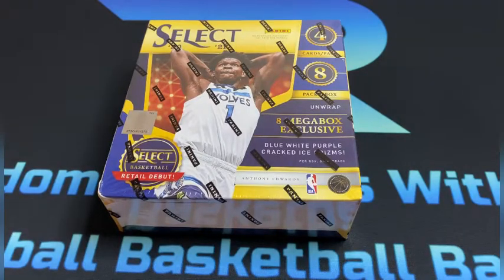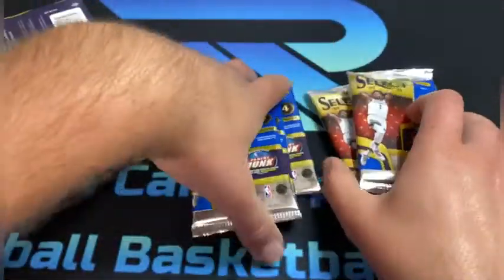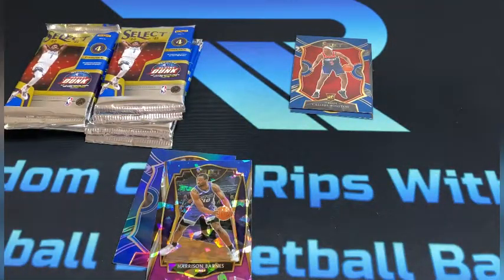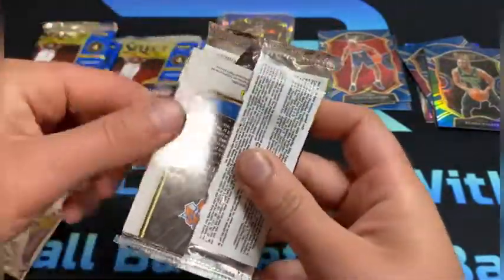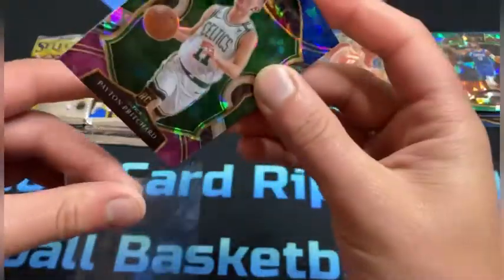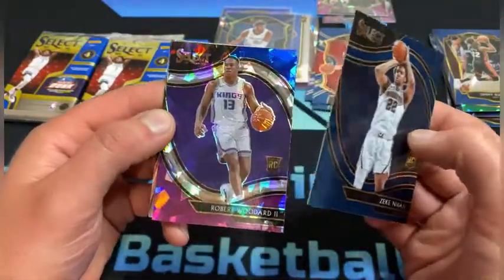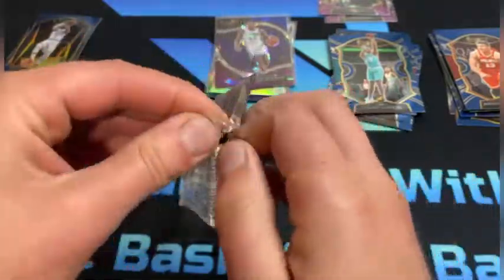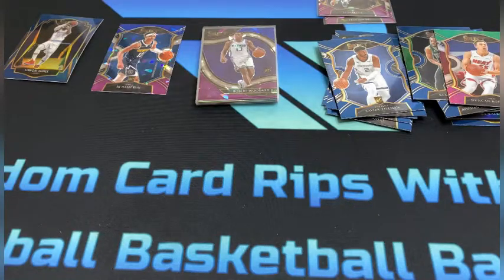2020-21 Select Basketball Mega Box Opening! Blue,White,Purple Cracked Ice!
Sports I rip on my channel

Football

Baseball

Basketball